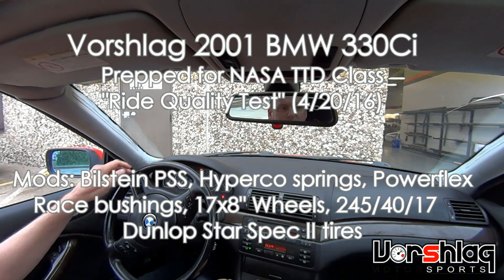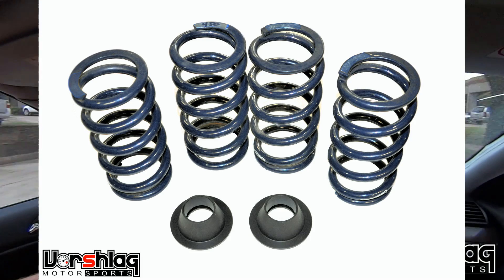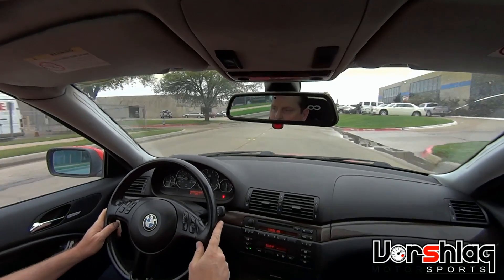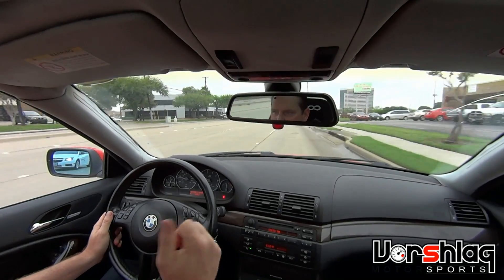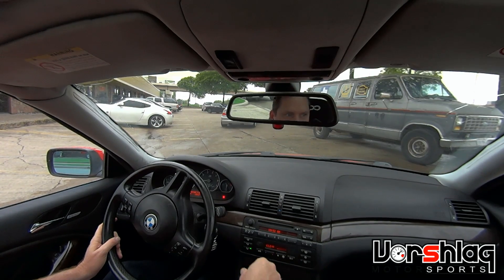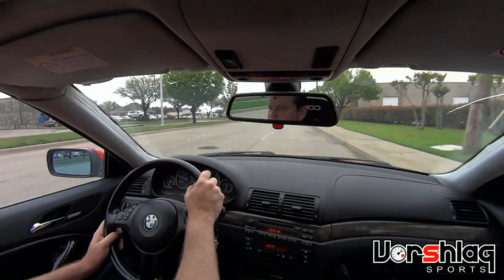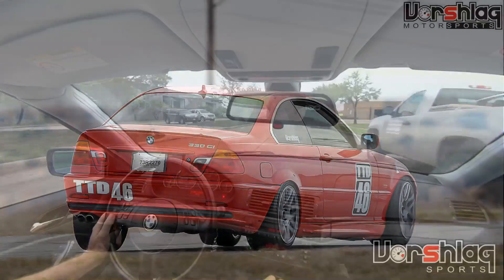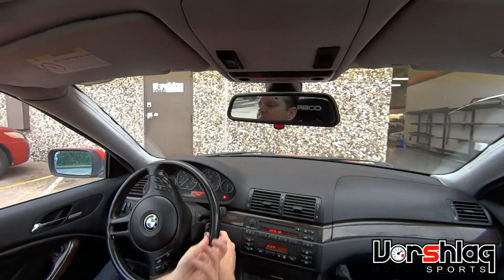Vorshlag E46 330: Bilstein PSS Road Test, April 20, 2016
Ride Quality Test for Bilstein PSS for BMW E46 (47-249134) using the Vorshlag 2001 BMW 330Ci. This NASA TTD prepped BMW has modified spring rates (2x the rate that Bilstein supplies), spherical camber plates and shock mounts, plus Powerflex race polyurethane bushings throughout. Still rides nice!